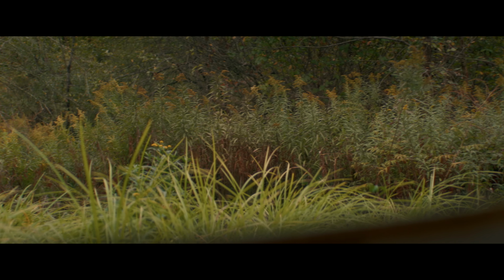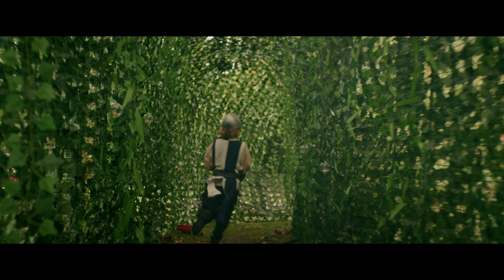Short Film BTS | CINEMATOGRAPHY | Pretend - 2025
Go behind the scenes of the visual storytelling in Pretend with director Chad Austin Kerr and cinematographer Kevin Coyne  as they break down how they crafted two distinct cinematic worlds.

To bring the story to life visually, the team used two different lens sets: spherical lenses for the grounded, real-world moments, and anamorphic lenses for the dreamlike, imaginary sequences. Camera movement played a vital role in shaping the fantasy world, with Steadicam operator Ryan Forte adding fluidity and wonder to those scenes. The short film’s color grade, led by talented colorist Brandon Jones, further heightened the emotional contrast—bringing depth, cohesion, and transporting the audience between two psychological spaces.